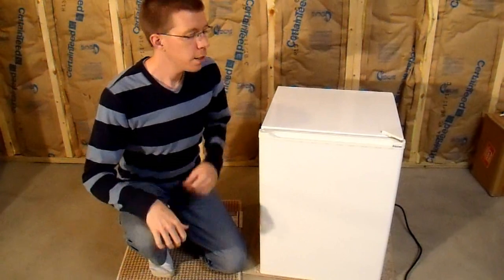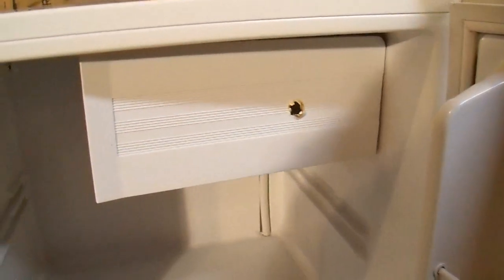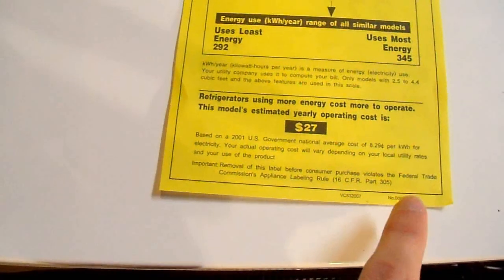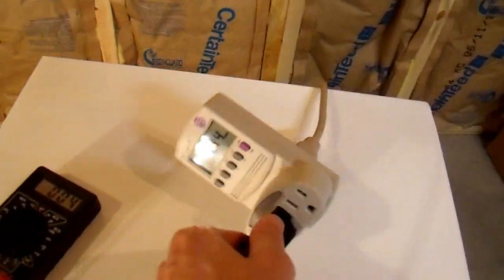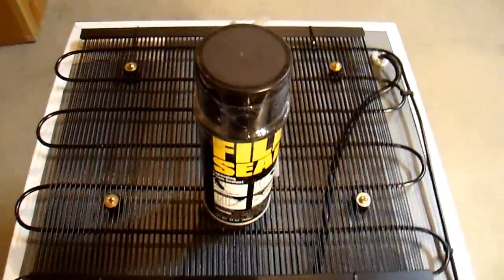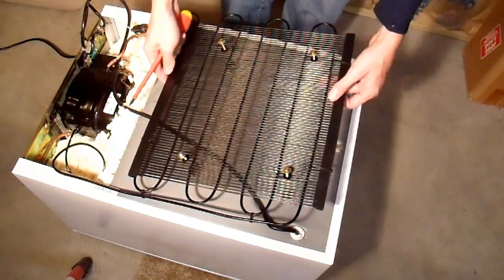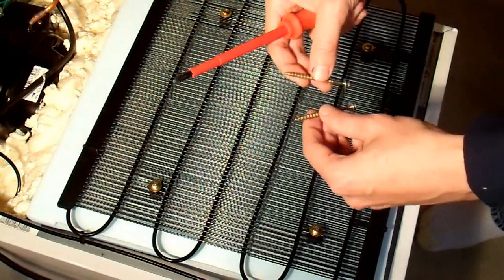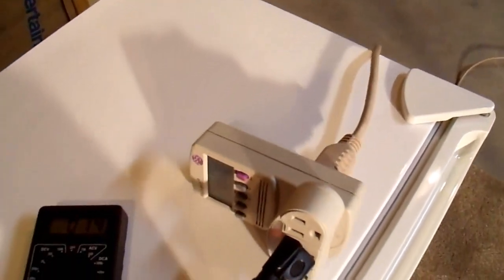Convert a Standard Minifridge into a High Efficiency Refrigerator - Part 1/2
In this video series I attempt to convert an old minifridge into a high efficiency refrigerator.  These little refrigerators are extremely inefficient compared to their full sized counterparts and some very inexpensive and easy modifications can significantly increase their efficiency.  Watch to see how I fare in my scientific approach to increasing the efficiency of this salvaged refrigerator.